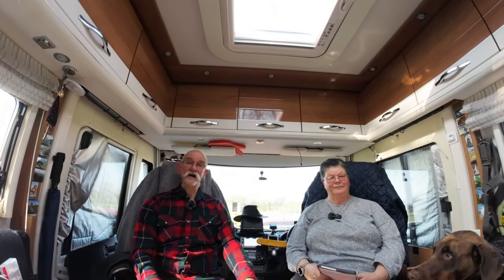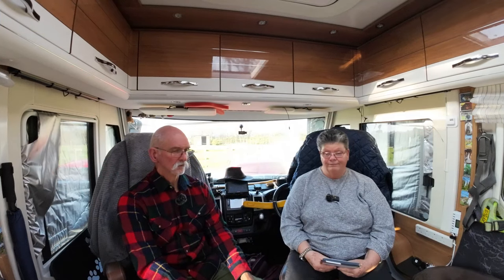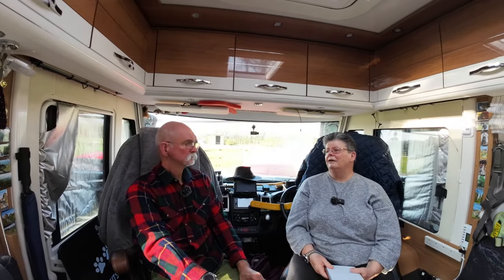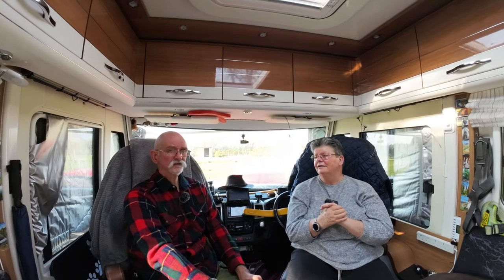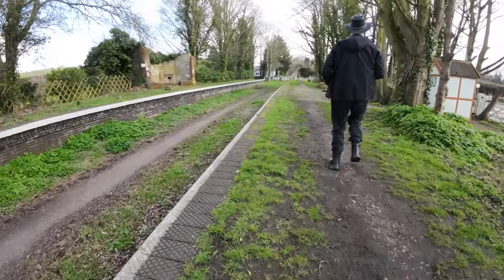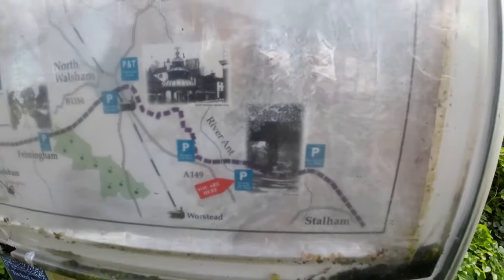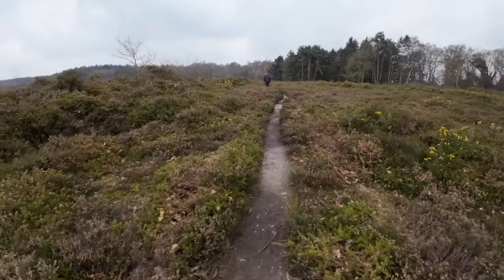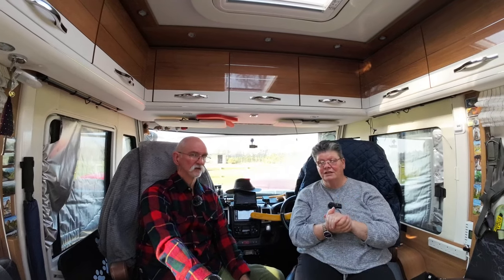EP56 Botany Bay Farm a Lovely hideaway CL site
A Visit to Botany Bay Farm, a CL hideaway side. near Norwich, a visit to Honing, former railway station now part of the weavers way. and a trek across Marsham Heath.